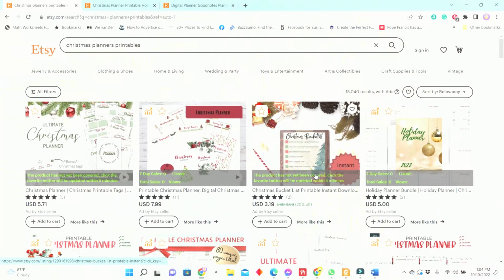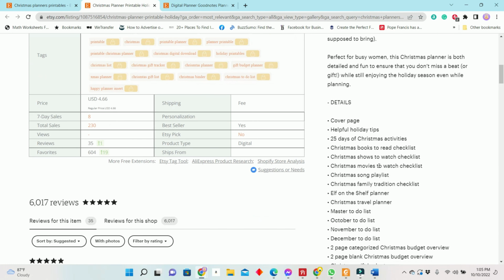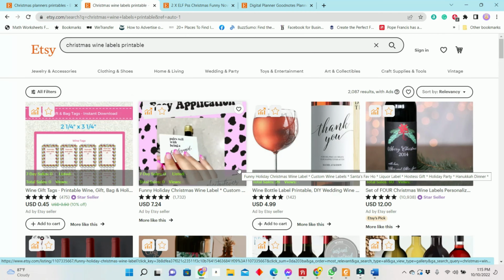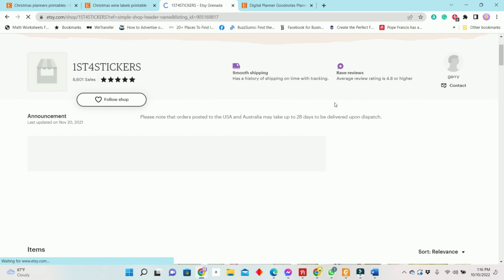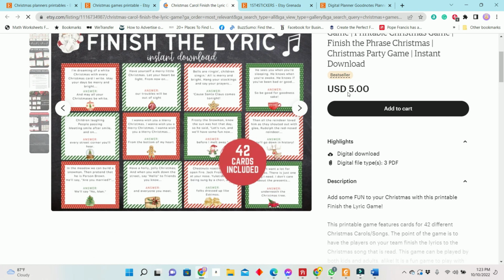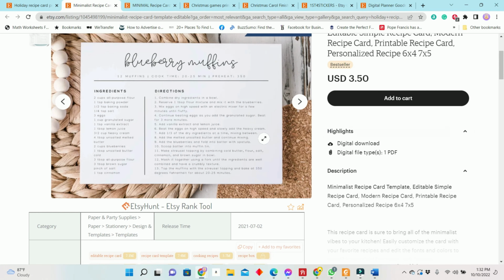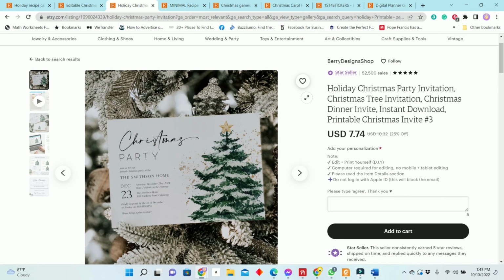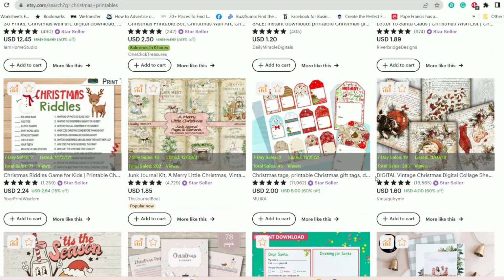5 Digital Products to Sell This Christmas | $400 PER MONTH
5 Digital Products to Sell This Christmas | $400 PER MONTH

No headache
No shipping and handling
And can sell as many as possible.

Today I will show you 5 digital products you can sell online to make money today.
I will also share with us some SWEET bounce tips that you will not want to miss so listen to the end.

1. The first product is Christmas printable planners as you can see the view are enormous and the competition is relatively low.
2. Christmas Wine Labels are a hot seller
These are beautiful and can be personalized as well.
Let us investigate this shop.  Wow! We can see that there are a ton of items in the cart.
3. Families often like to play games when they are gathered
4. Holiday printable recipe card
5. Holiday Printable Party Invitation

Listen to the entire video for the bonus TIPS.

Management of all your social media pages with your website with Metricool

The above are affiliate links, which means that you will get a commission if you decide to buy the product or services using the links, this helps support our education-based channel and we thank you in advance!